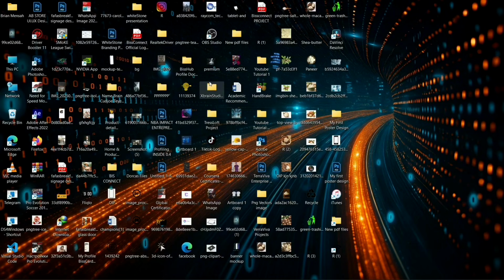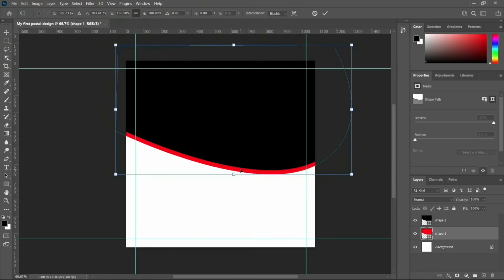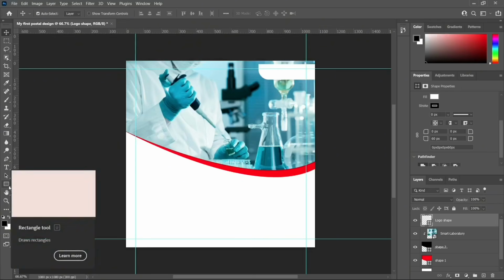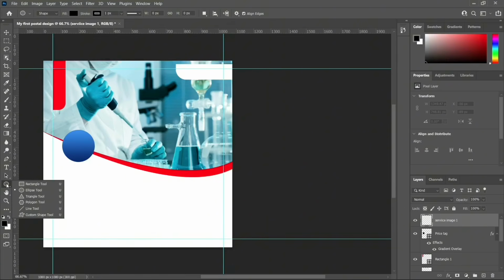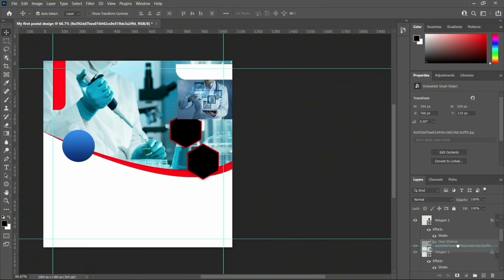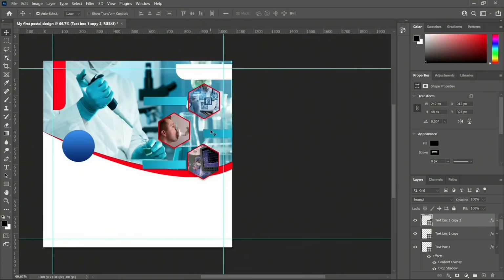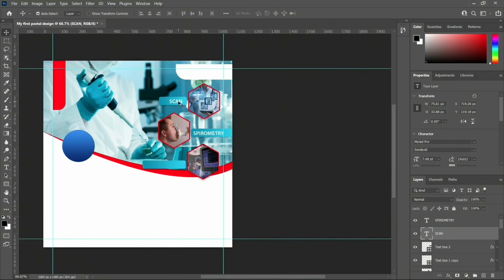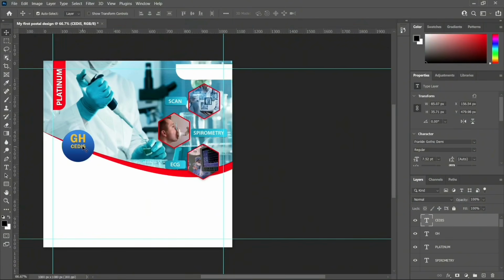First Poster in Photoshop | PART 1 (Beginner guide Step by Step)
Learn how to design your very first poster in Photoshop! In this beginner-friendly tutorial, I’ll guide you step by step through creating a health poster flyer using simple tools and tips.

powered by Art Brain Graphics